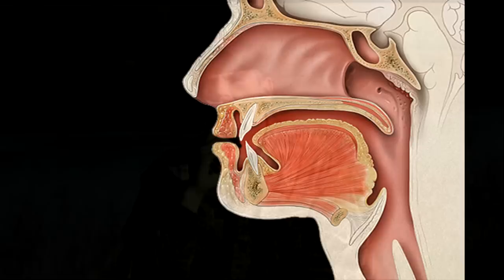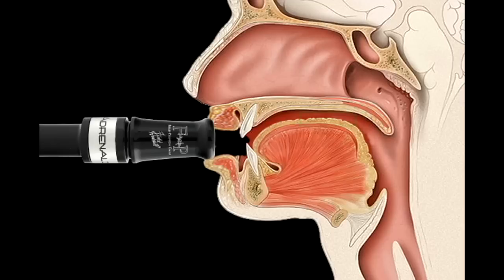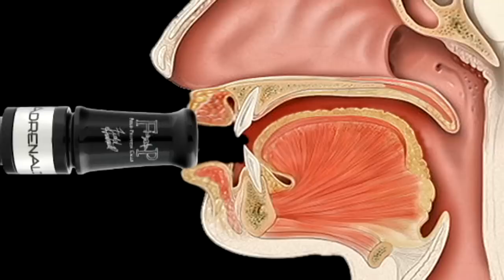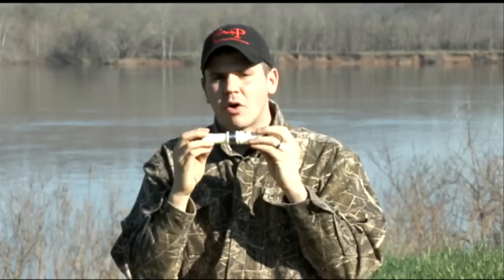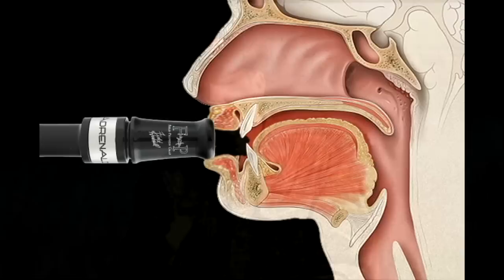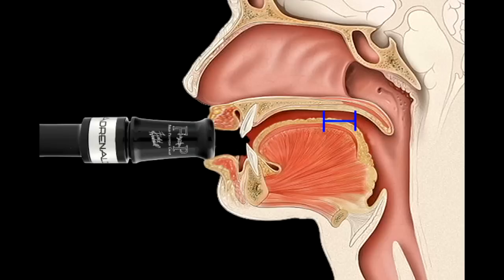Mastering the Goose Call Step 9 "Proper Tongue Placement to break a note over" Field Proven Calls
This is step 9 of Mastering the Goose Call in 20 steps. In this clip you will learn about proper tongue placement for breaking the note over for the honk and the cluck.  This free instructional video is to help guys and girls learn how to operate the shortreed goose call at their own pace.